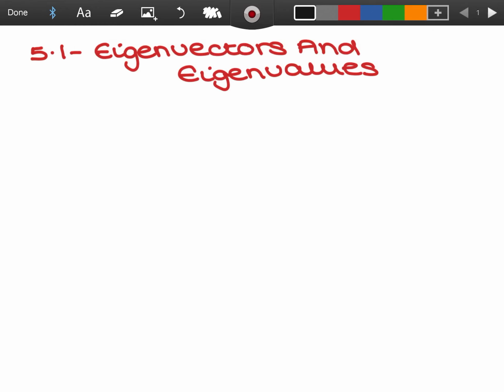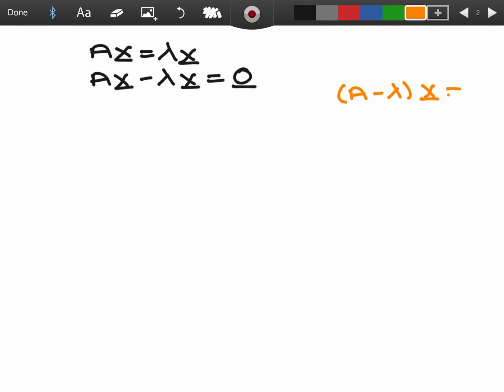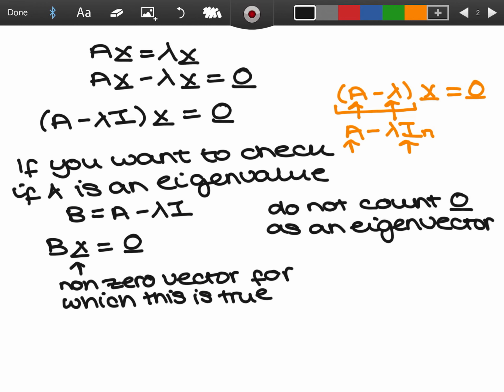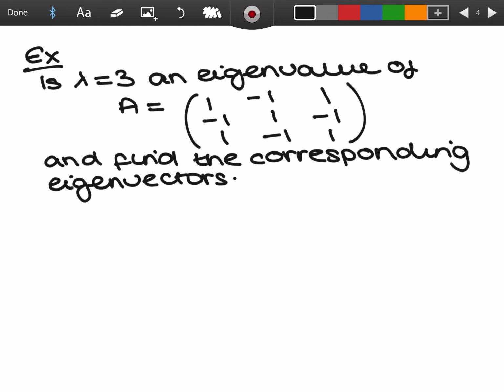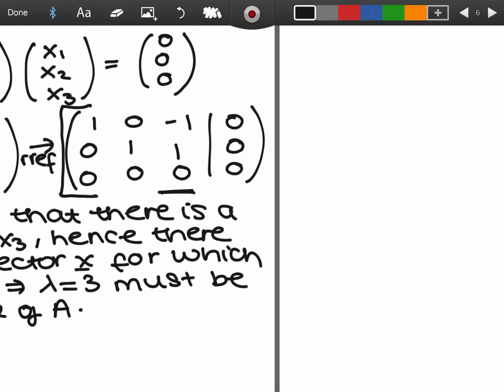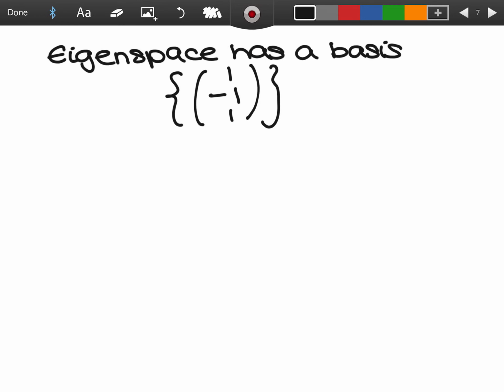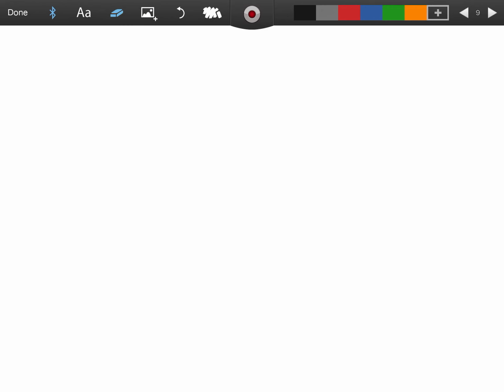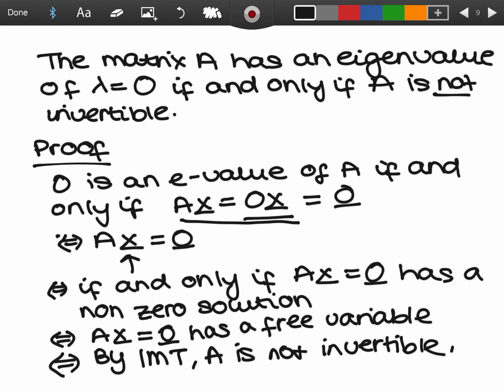MAT 245 04/03/2020 Chapter 5.1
Looking at what it means to be an eigenvector or eigenvalue of an nxn matrix.